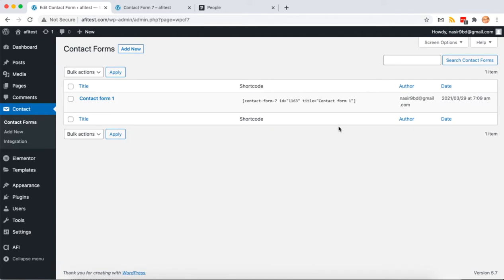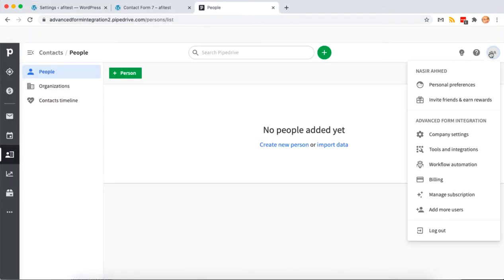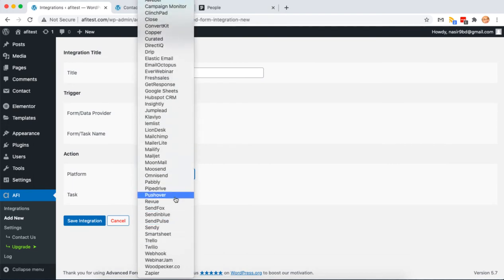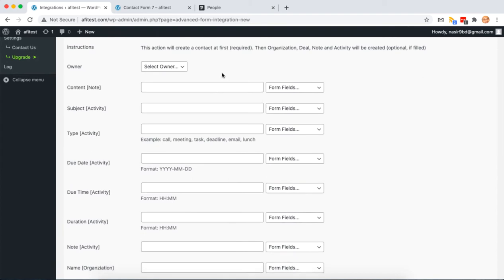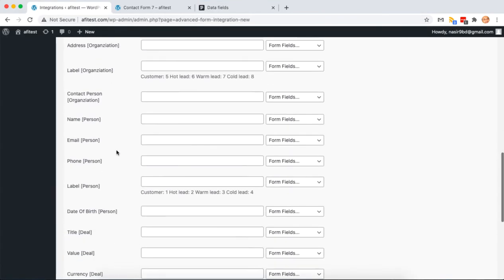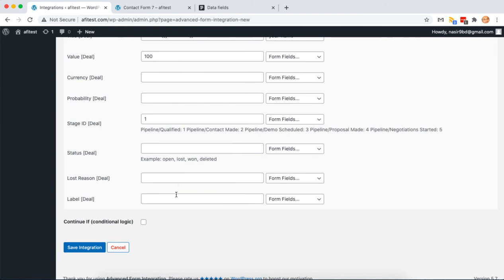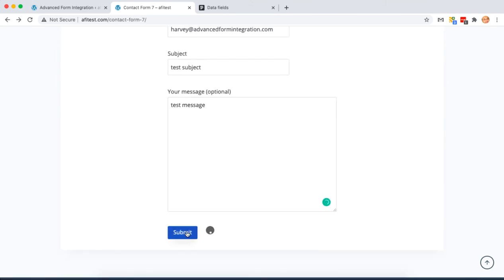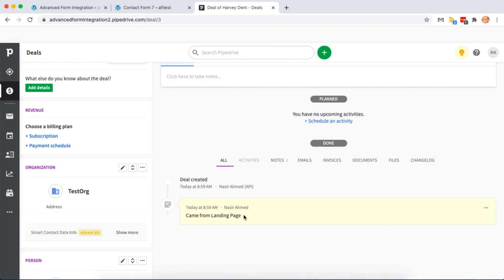How to Integrate Contact Form 7 to Pipedrive Easily | Best WordPress Plugin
You can easily connect Contact Form 7 to Pipedrive using the Advanced Form Integration WordPress plugin. This feature requires a Pro license to use but there are lots of free things too.

Advanced Form Integration is the ultimate plugin that connects Contact Form 7 & WooCommerce to 30+ other platforms. It works like when a user fills out a form and submits it to your website; it will create a new row in Google Sheets with submitted data, create a new contact in Sendinblue or Klaviyo, or Mailchimp and add it to a specific mailing list. When an order is placed in a WooCommerce shop, the plugin can be used similarly to create a new row in Google Sheets with order details; customer data can be sent to an email newsletter soft.